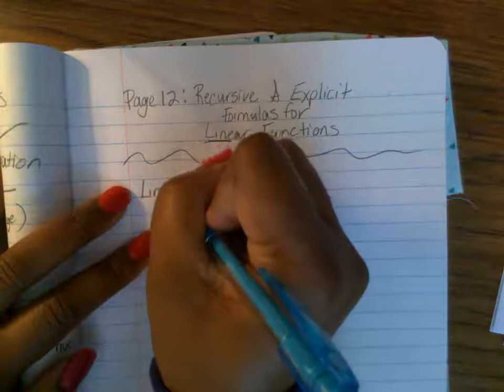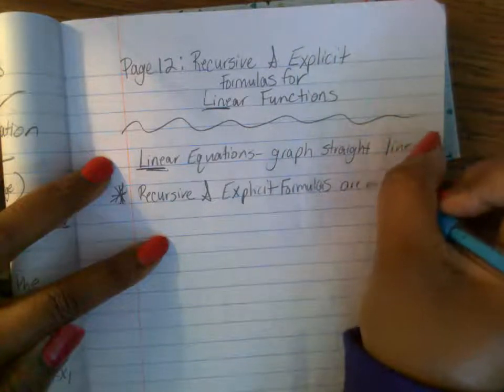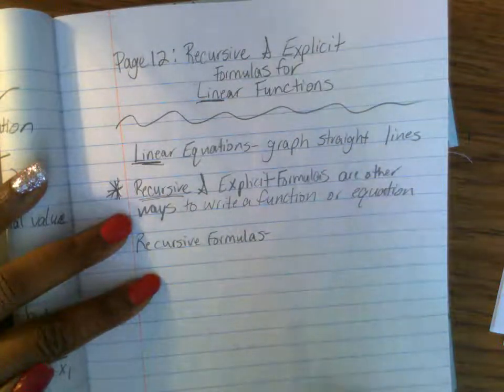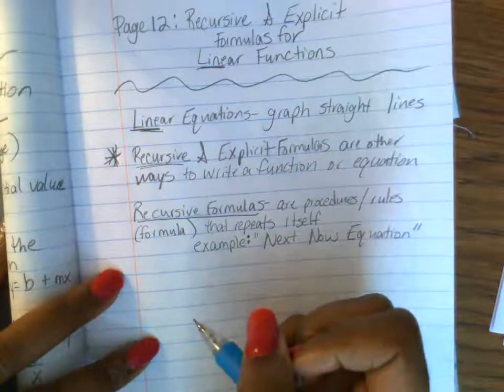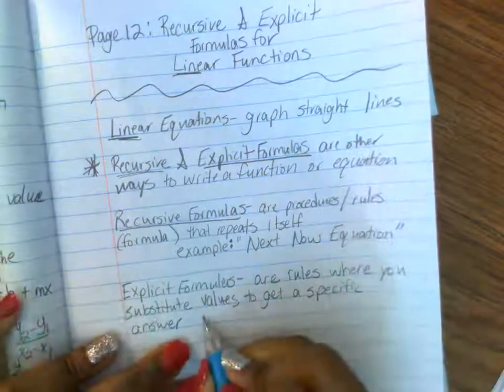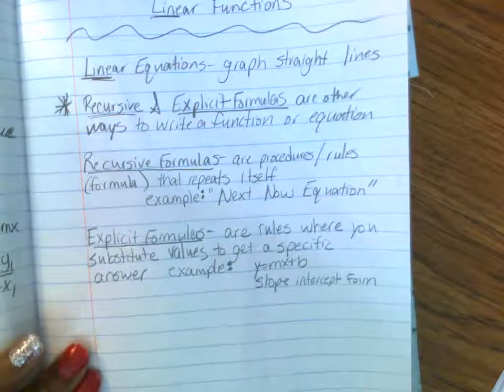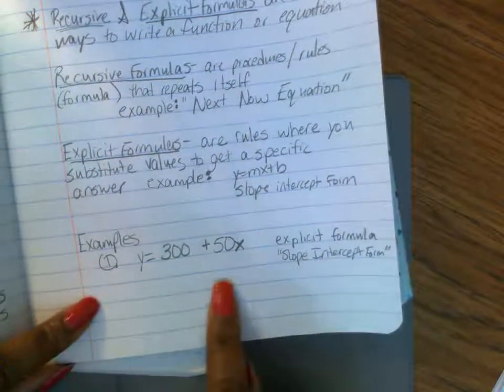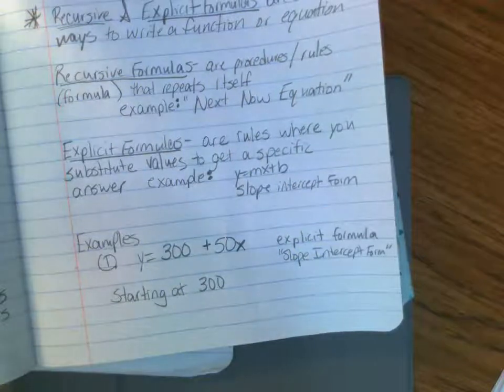Teacher Model Recursive and Explicit Q2W6 Day1